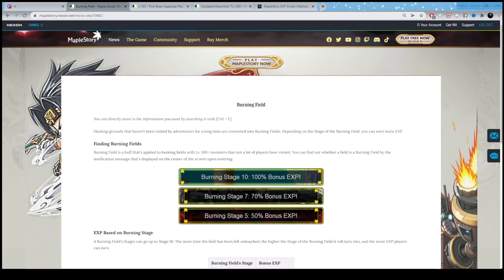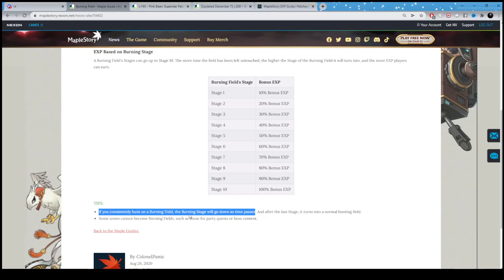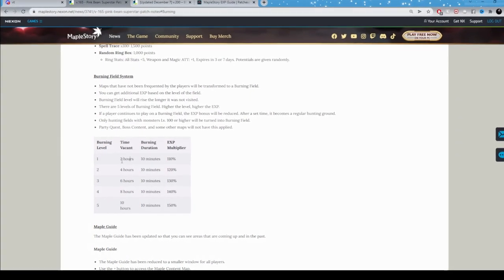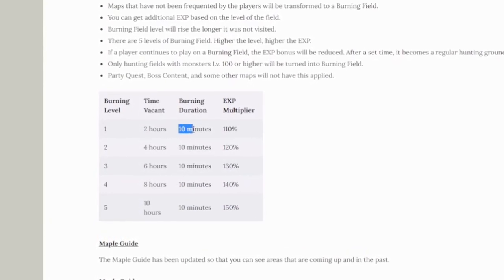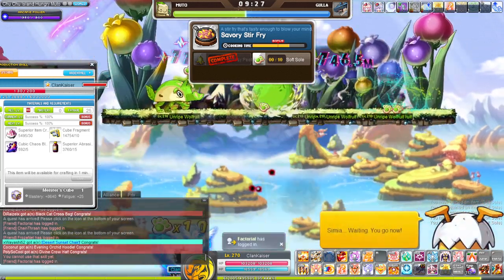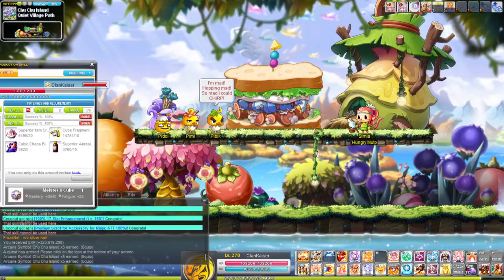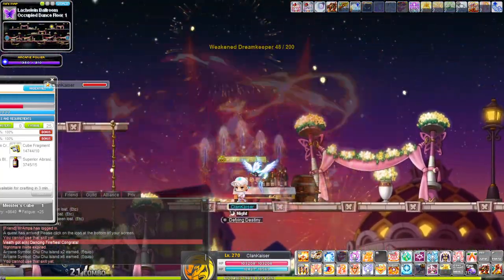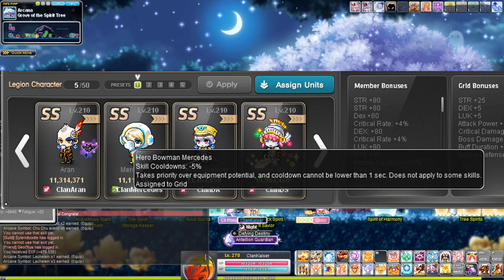MapleStory: Burning Fields & FireStarters Explained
Ever wondered how burning fields work in maplestory and how firestarter rings work? This video covers how the burning fields increase and decrease in percentage, and how the firestarter ring (which can be obtained from Marvel Machine or Philosopher Books) affects burning fields.